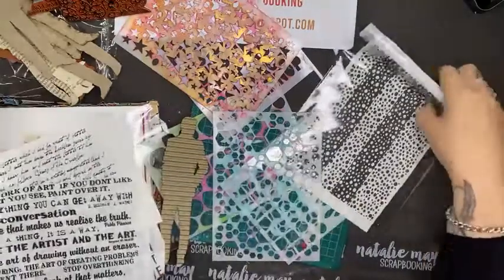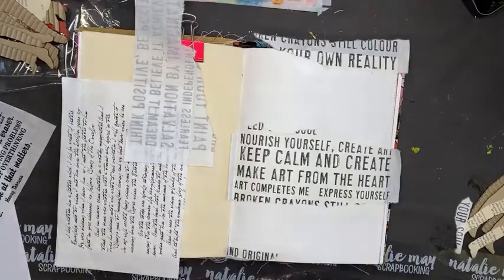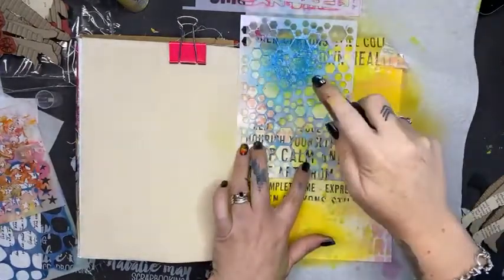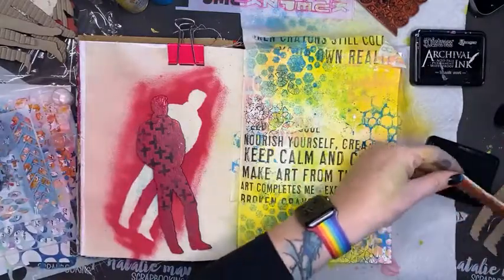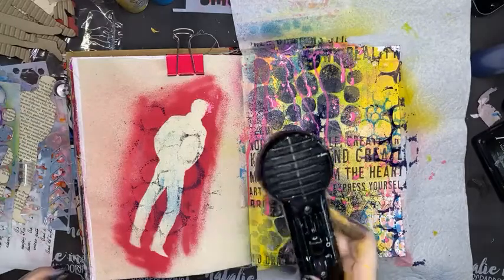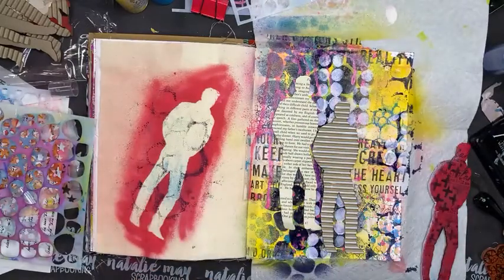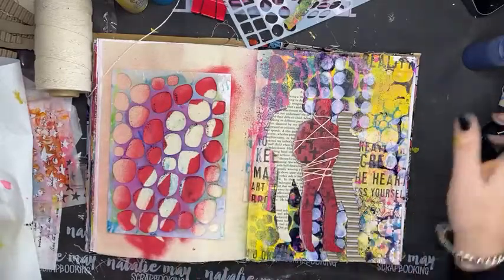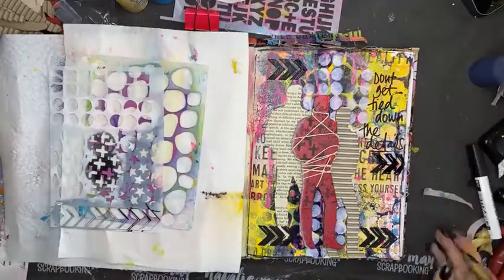Painty Art Journal Page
Filmed Live on Facebook on the 18th September 2021
Instagram ... happydaks